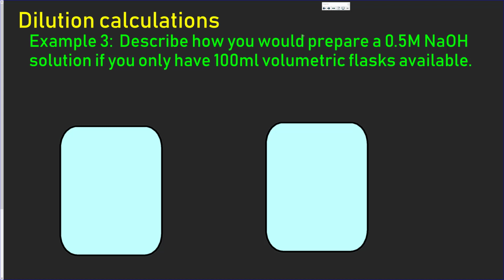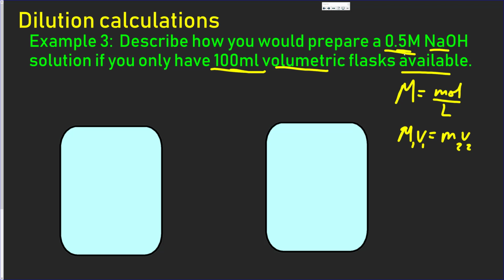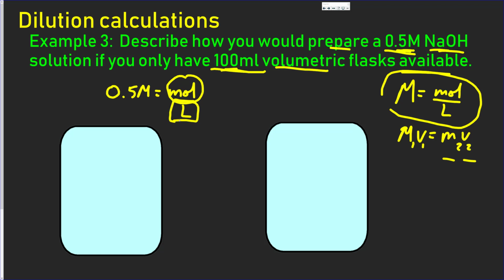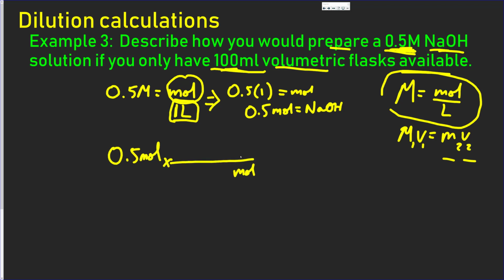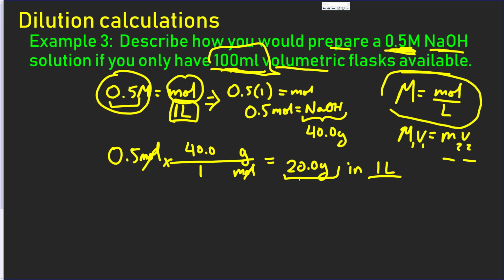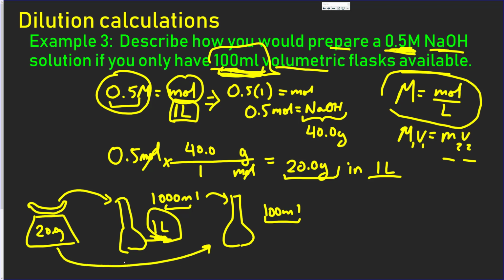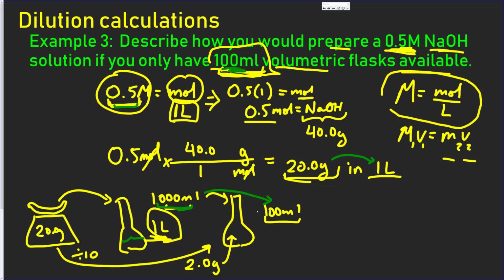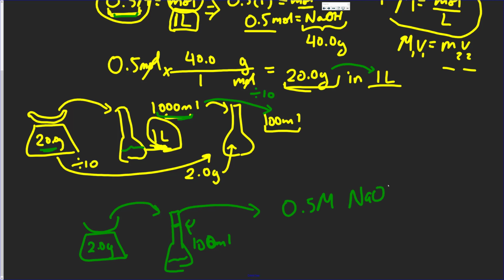Unit 4.5 - How do we prepare a solution practical example